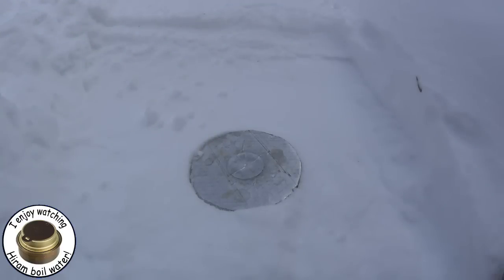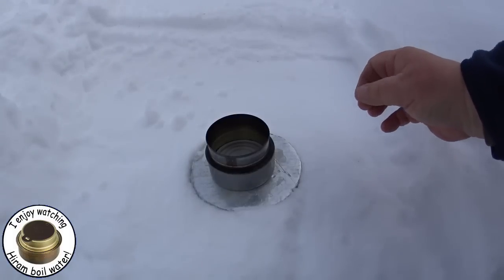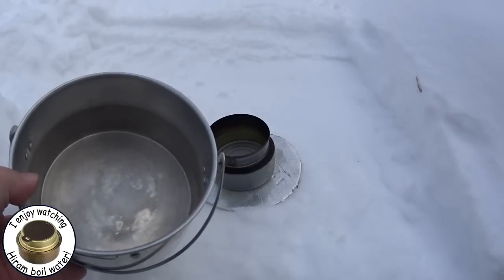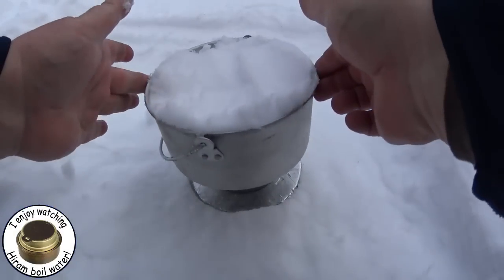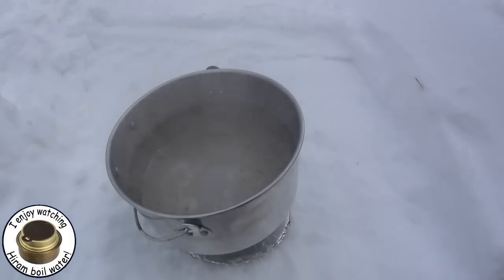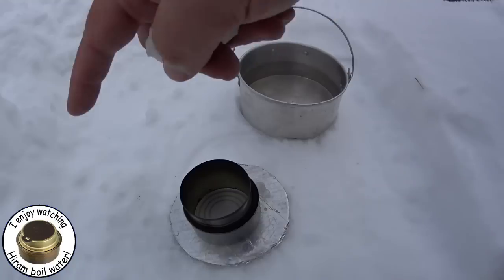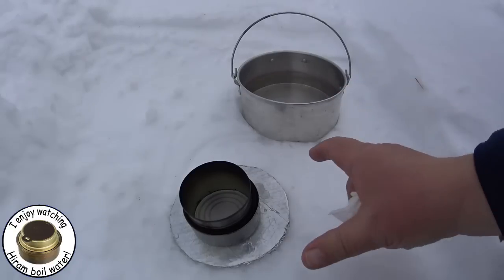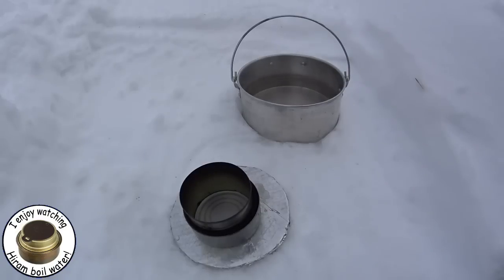Melting Snow - Boiling Water - With a Fancy Feast Type Stove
Since I seem to have an ample supply of snow from the Blizzard of 2016, I thought I would do a video of melting snow and boiling water with a Fancy Feast type stove.

This stove is a little larger than the regular Fancy Feast stove with an outside diameter of 3 1/4 inches.

It took almost 19 minutes to melt snow and bring the resulting water to a boil. It would have been a little faster if I had used a windscreen and a pot cover.

I got a little more than 3 cups of water in this test. Once the water was melted it would have been easy to just add more snow if more water was needed.

Hiram